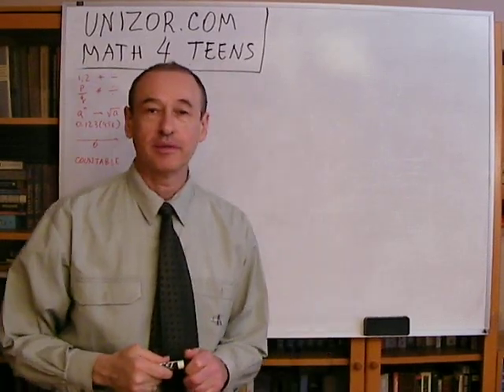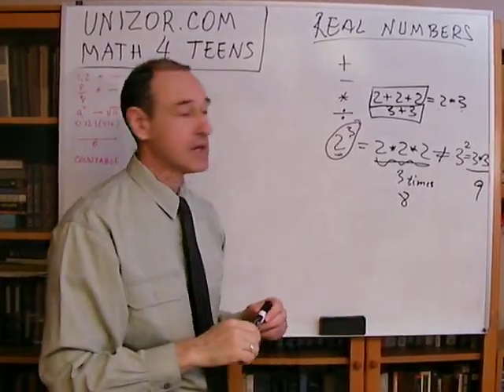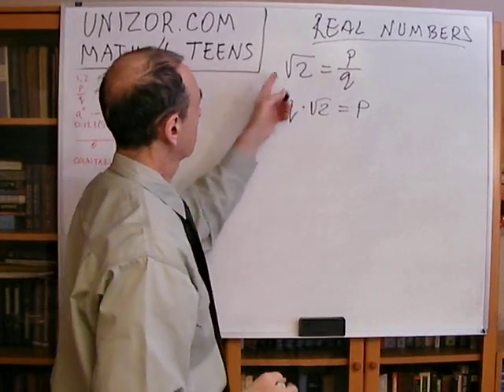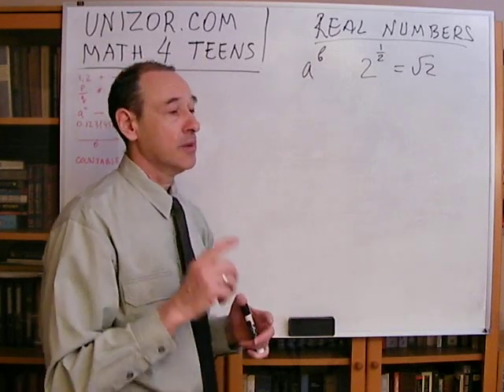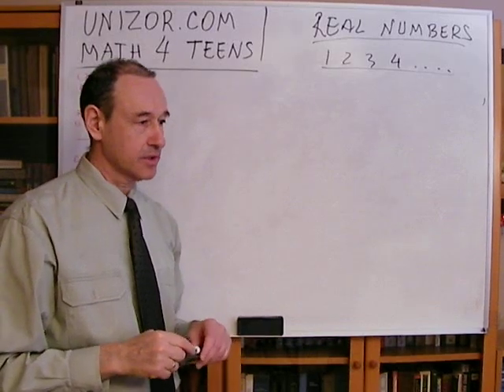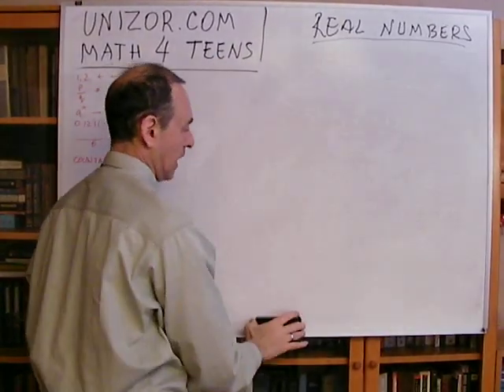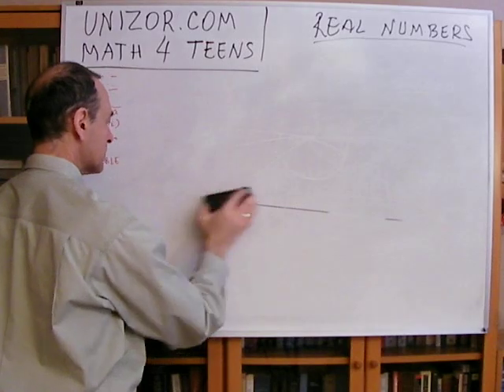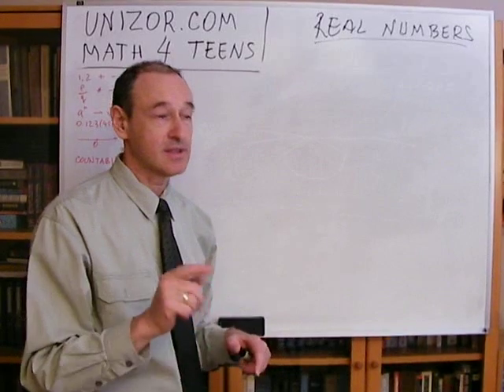Unizor - Algebra - Real Numbers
As you noticed, we have expanded a set of numbers we deal with from natural to integer to rational. Every time this expansion was caused by something mathematicians wanted to do with existing numbers but could not because the result of a reverse operation was not always defined in the existing set of numbers.
There are some operations that might need to be reversed and it is not always possible within a set of rational numbers. For instance, consider an operation of squaring a number. Any natural or rational number can be squared, so from 5 we go to 25, from -1 to 1, from 10 to 100 etc. As in cases with subtraction and division, a reverse operation is not always possible even in the set of all rational number. This lecture introduces so called "real" numbers to cover this deficiency.